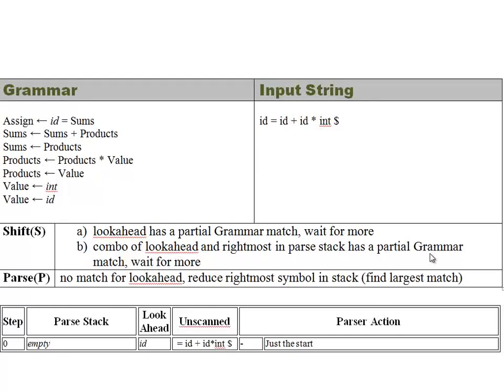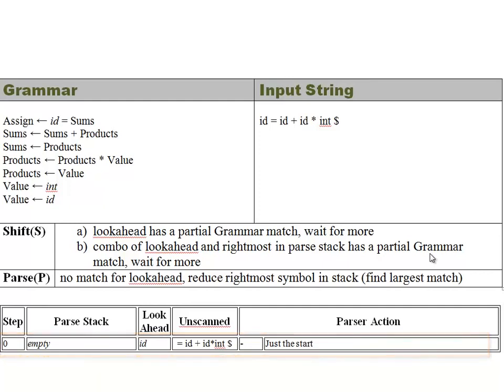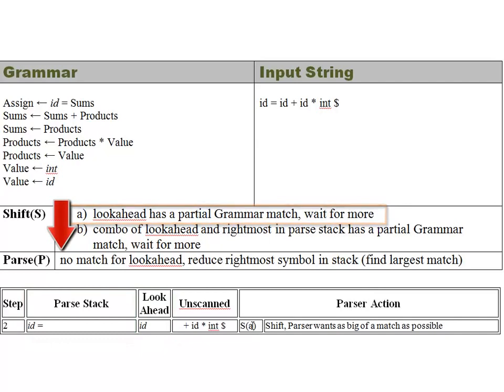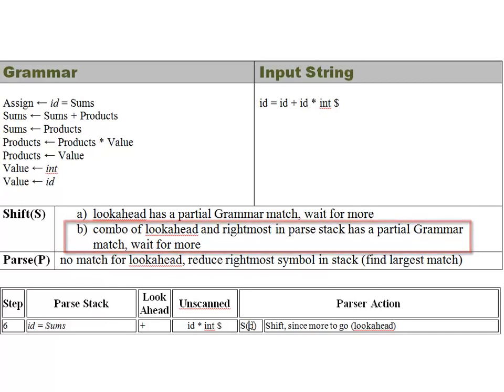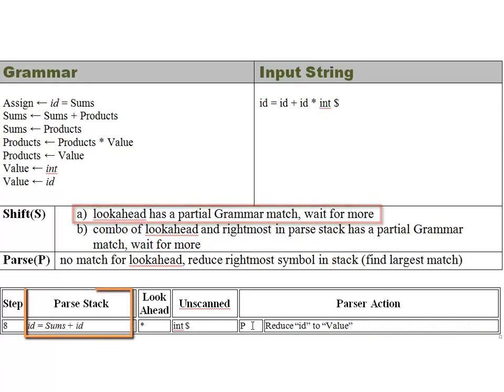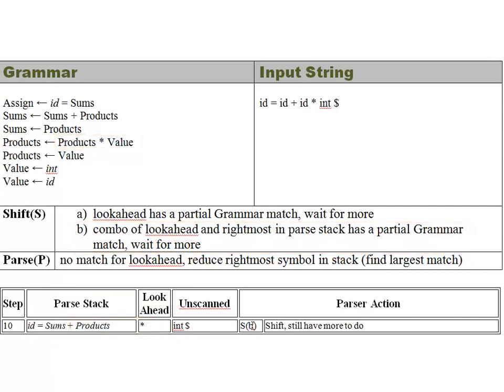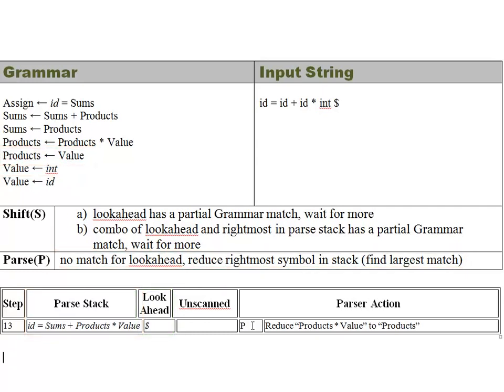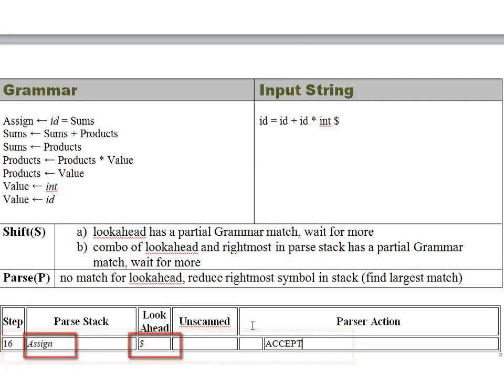24 Example of a Shift Reduce Parser at Work